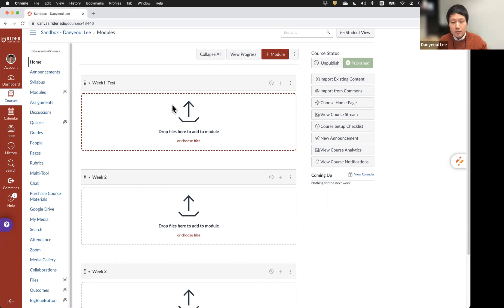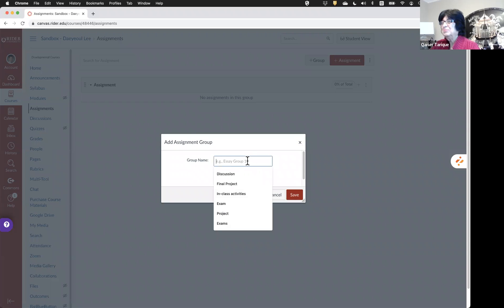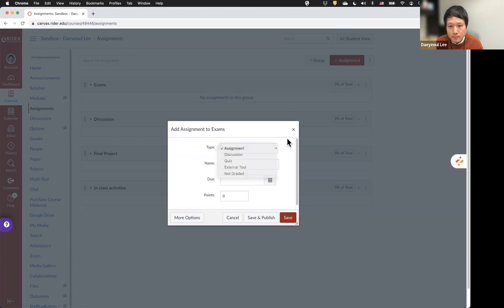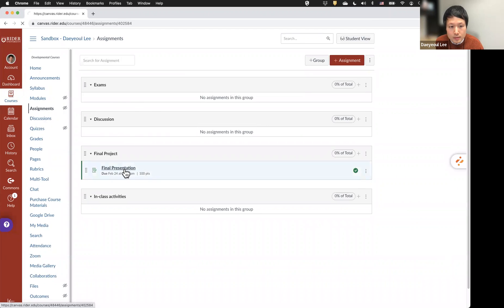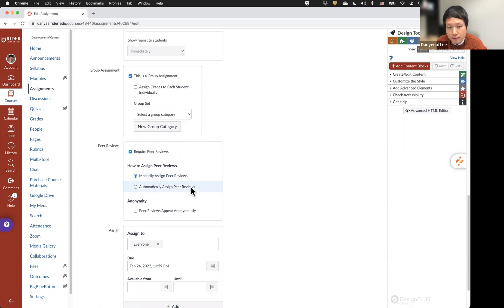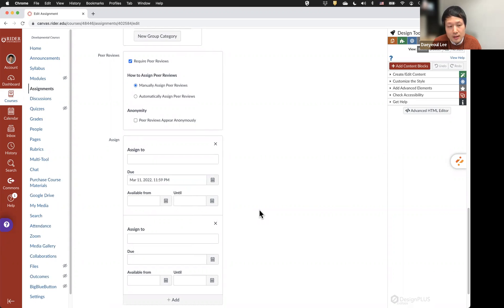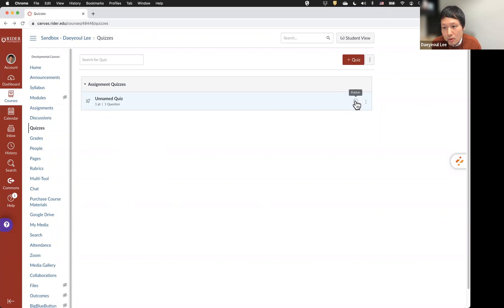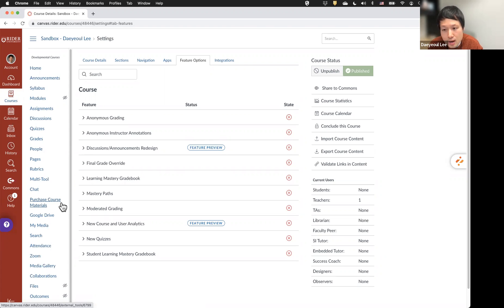Intro to Canvas 2